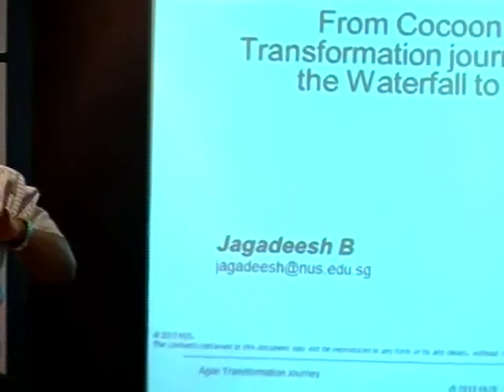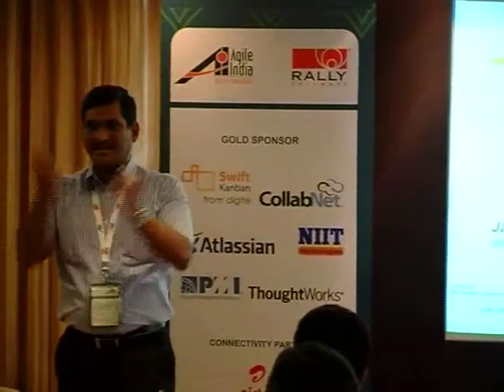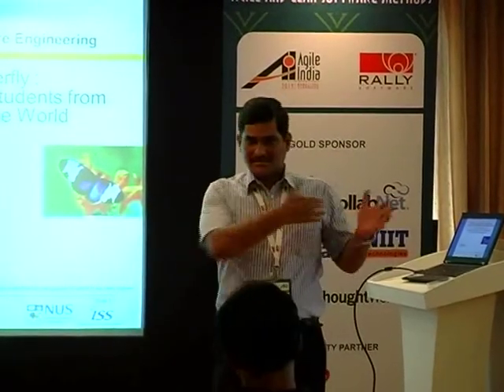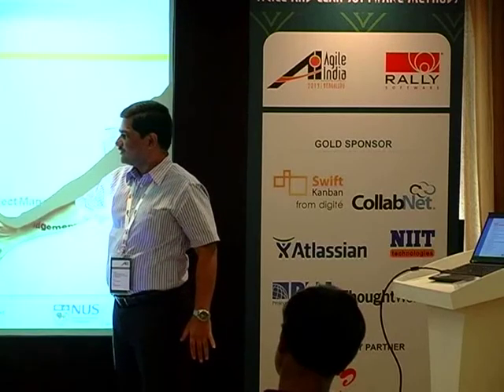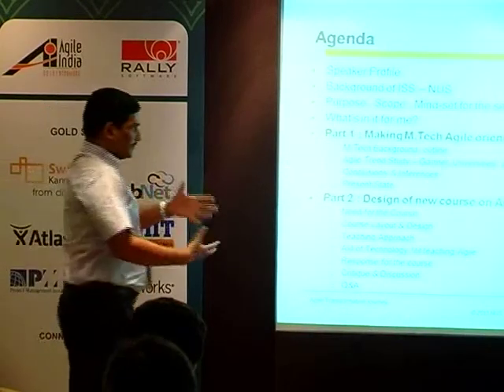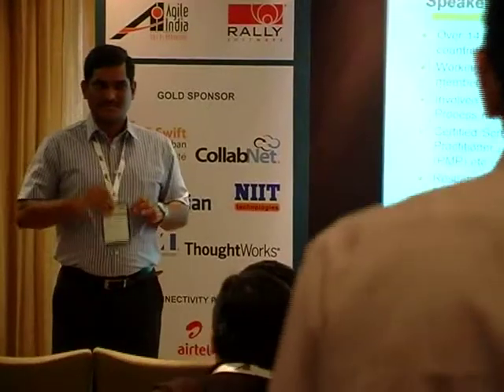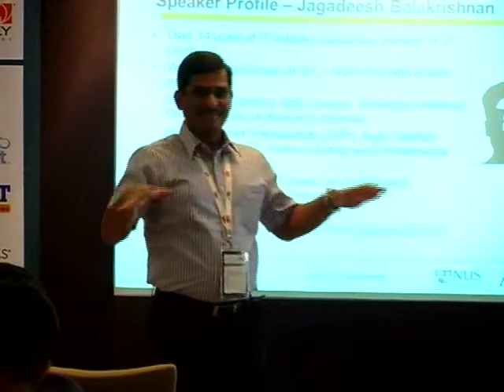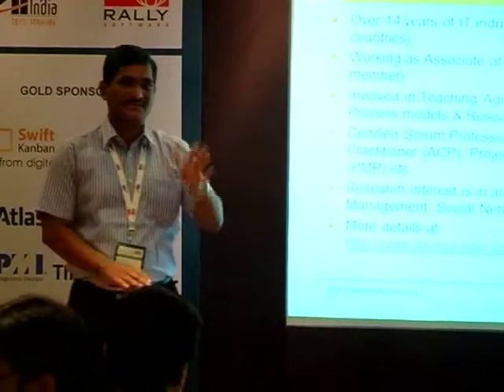From Cocoon to Butterfly - Transformation journey to the Agile world by Jagadeesh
This talk aims to throw light on how students are prepared to face the Agile world by learning Agile the easy, fun and experiential way at class. The talk will advocate why this elective was designed, the approach behind the running of the class, topics covered and the learning environment provided to learn Agile the agile way. The learner of agile methods and techniques in school (MTech Software Engineering level) should cross the learning bridge and become a "believer" and practitioner of Agile in industry. For this transformation to be successful, an agile learning approach of "do it & learn it" is designed for running the class. This course provides a holistic understanding of Agile Project management by covering topics like Business case & selection of agile projects, Agile Leadership & Governance, Agile Estimation & Planning techniques, Agile Methodologies, Agile Tools, Agile Capability Assessment, and Agile Challenges & Pitfalls etc.

Speaker: Jagadeesh B
Associate, Software Engineering Programme, National University of Singapore